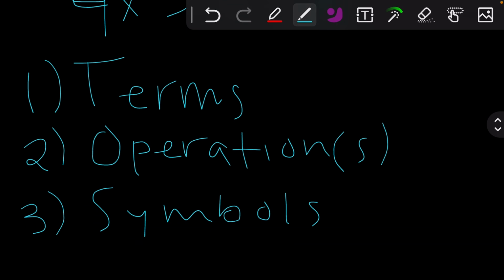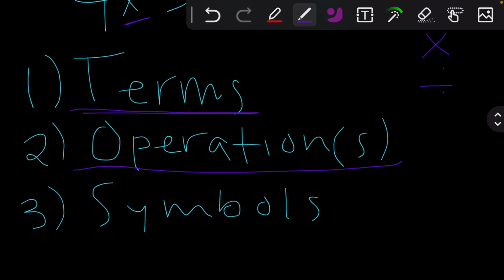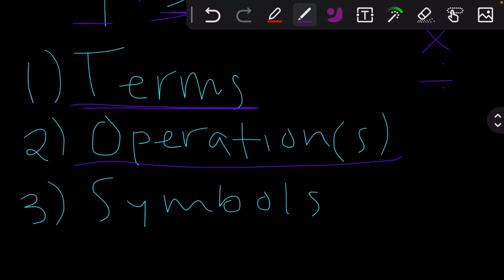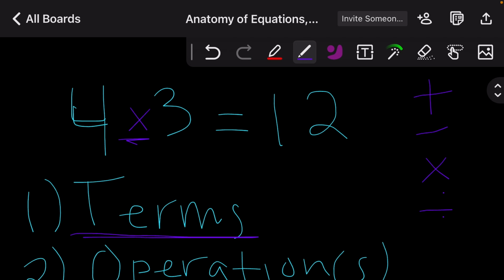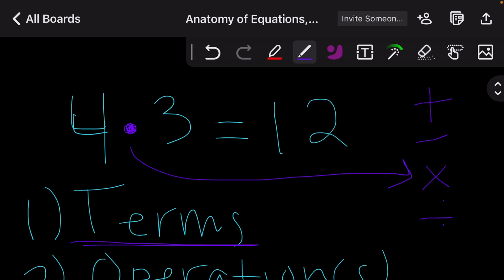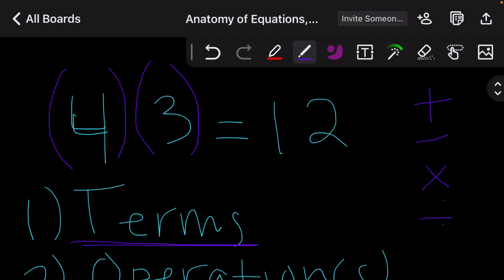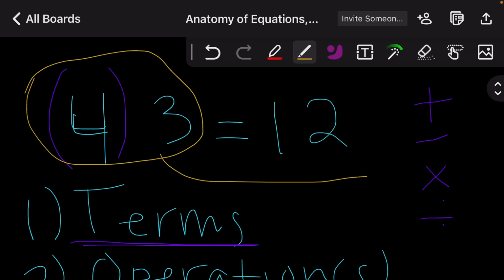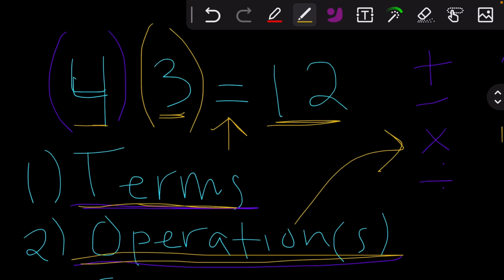Anatomy of Equations, pt.2: Ways to show multiplication || Anatomy Series